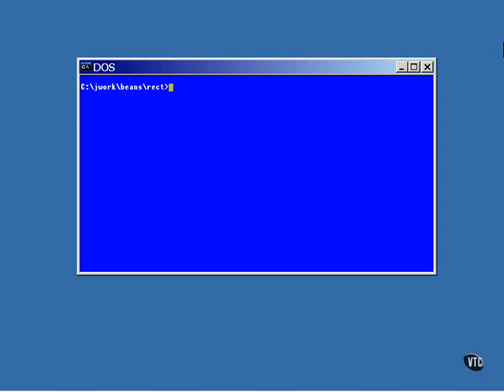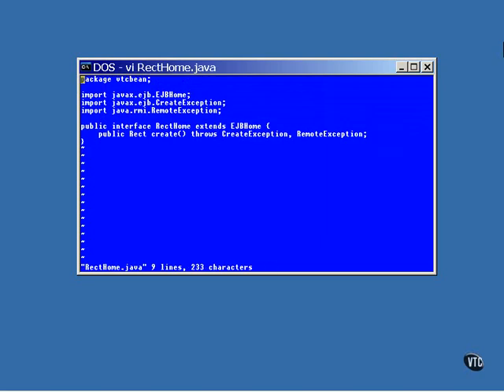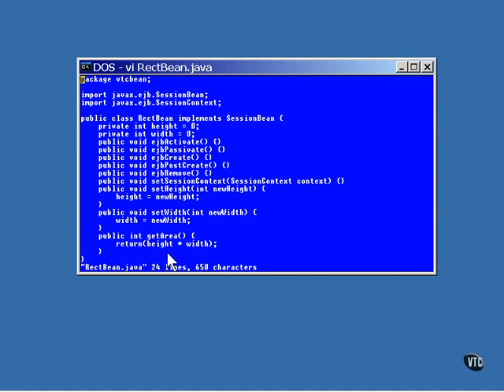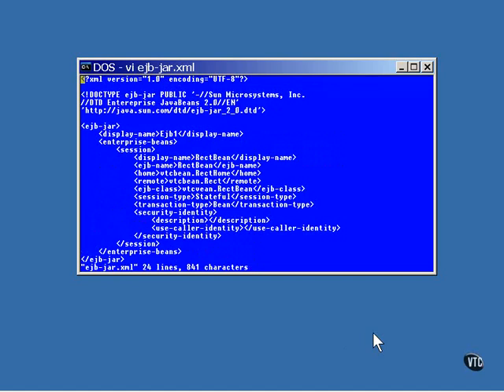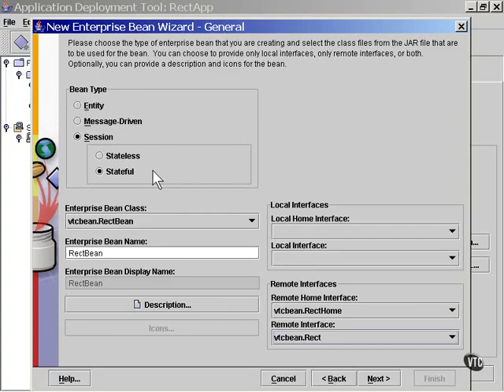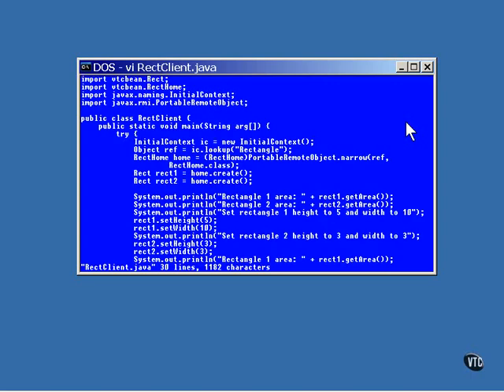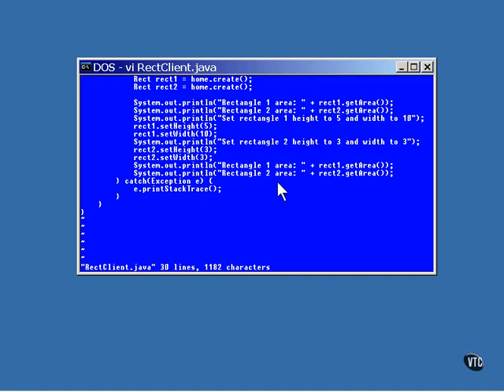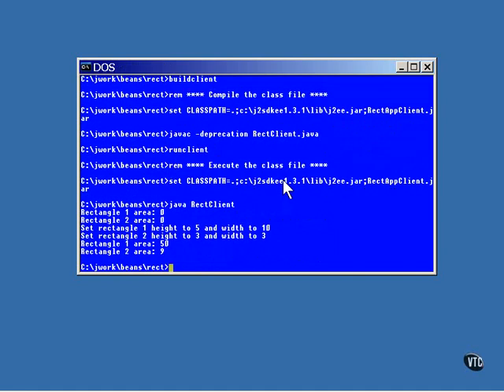61 J2EE Chapter06 Enterprise JavaBeans Lesson8 Writing a Stateful Session Bean